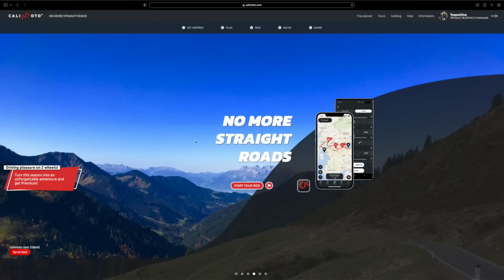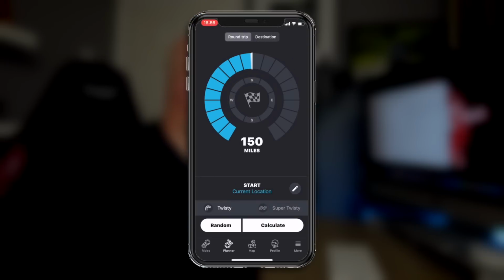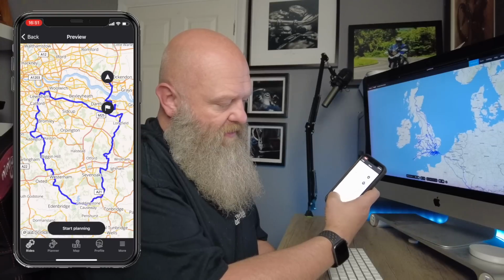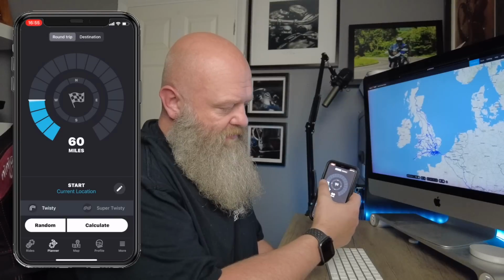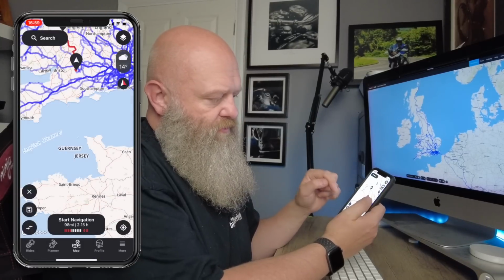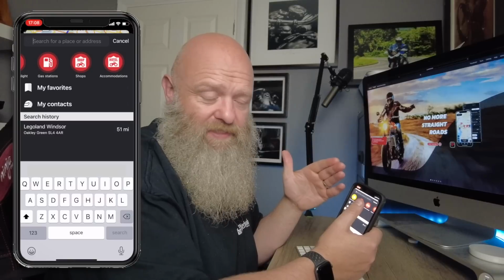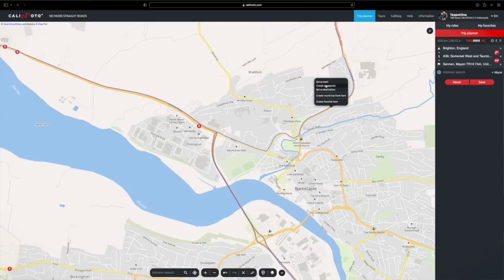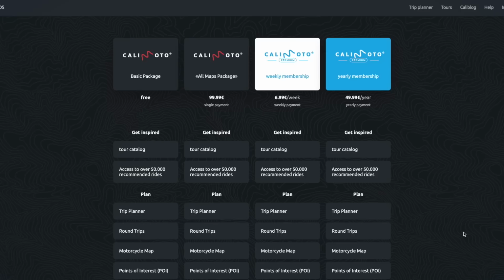Calimoto Tutorial - 1. Getting Started & How to Plan a Route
In this first tutorial in the new 'How to Use Calimoto' series, we'll go through setting up the app, how to register, then run through the basics of the app like how to plan a route, tracking, adding waypoints, using the twisty-meter, and more.

- - - RANDOM RIDE IS AVAILABLE ON DESKTOP VERSION FOLKS - - -

In Trip Planner, click on ‘more’ In bottom right, and then ‘Round Trip Planner’ 👍

Calimoto is the best motorcycle specific route planner and navigational app available today. It works on both iOS and android devices, on both mobile and desktop platforms, and syncs seamlessly between them.

🛒All My Gear I Use